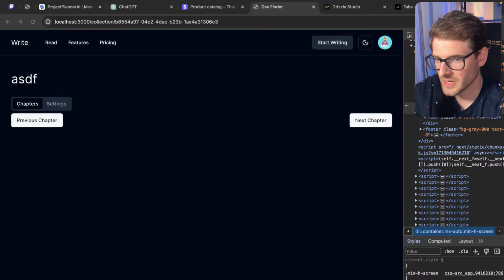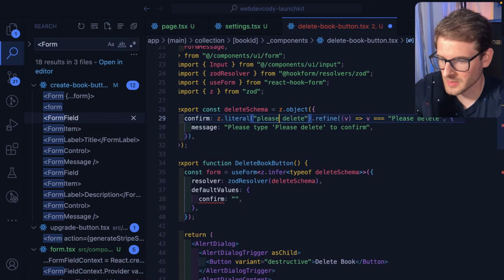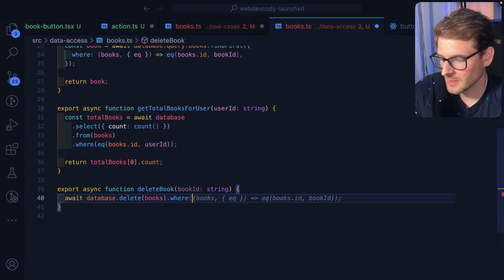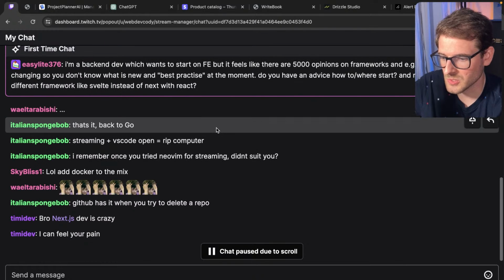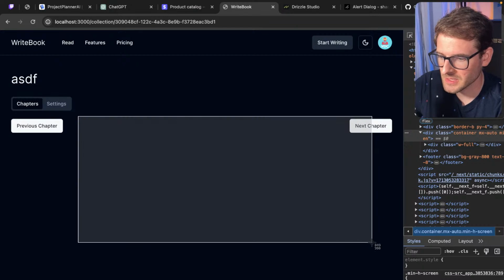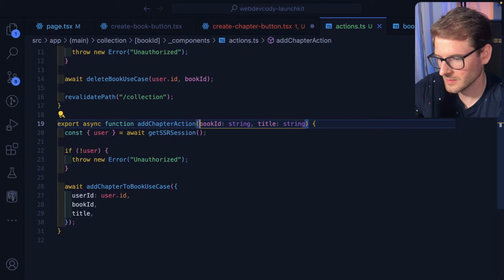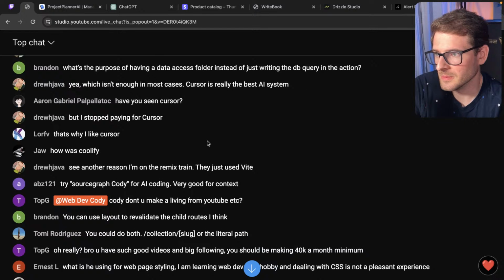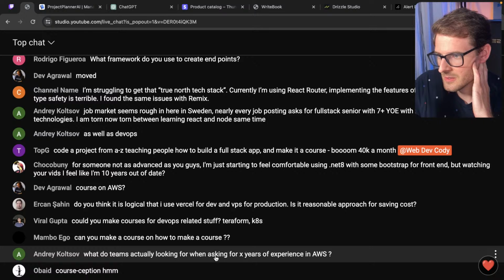Just working on a Next.js Side Project